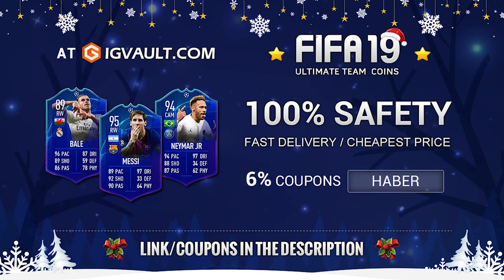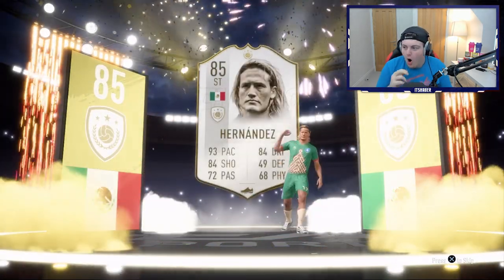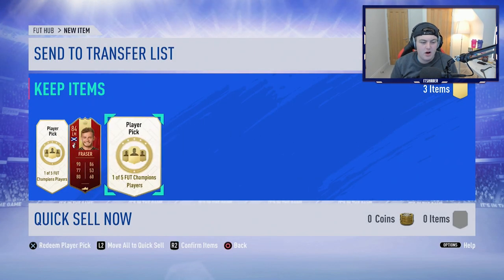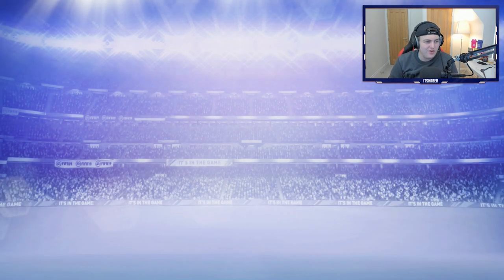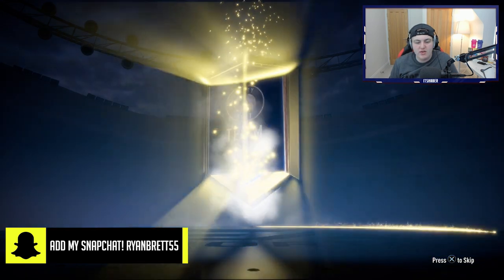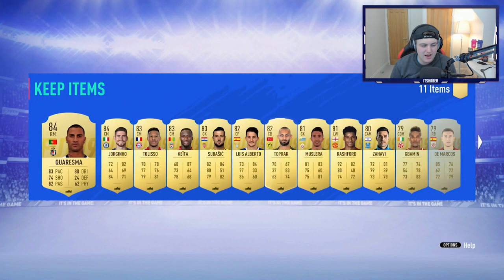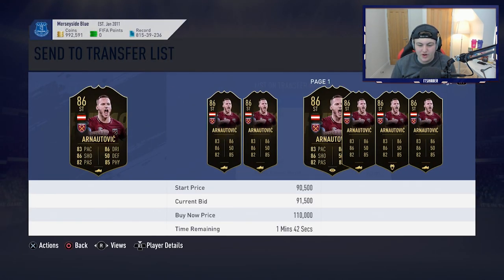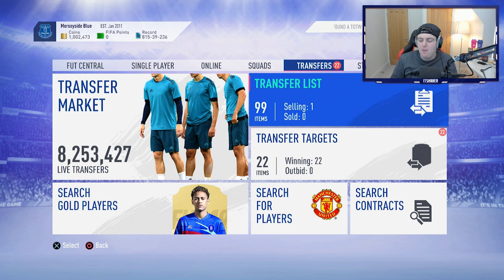I PACKED AN ICON! ELITE 1 FUT CHAMPIONS REWARDS! FIFA19 ULTIMATE TEAM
Fifa19, ultimate team, Icon in a pack, I packed an Icon, Elite 1, FUT Champions Rewards, Divison Rivals rewards, Icon in rewards, OMG I packed an icon, Elite Rewards, FUT, Champs, Pack opening, TOTY